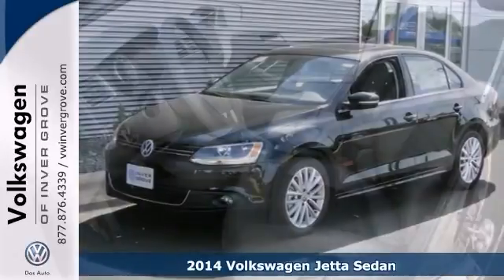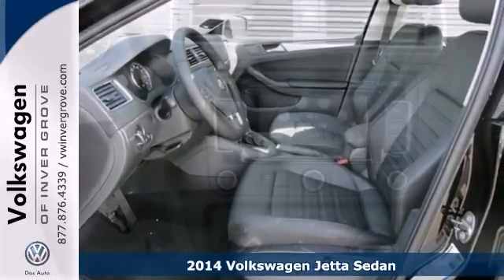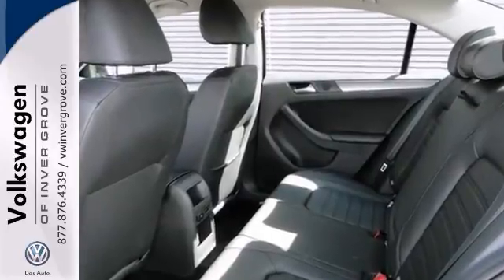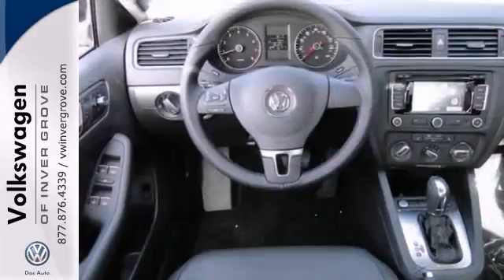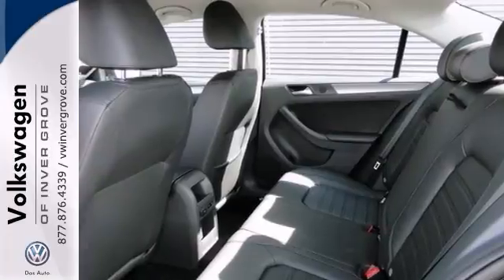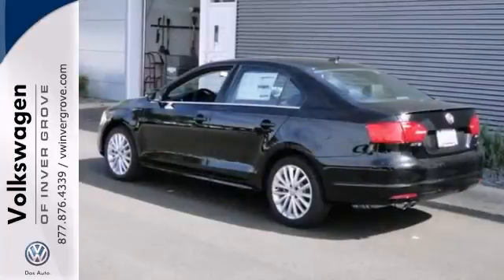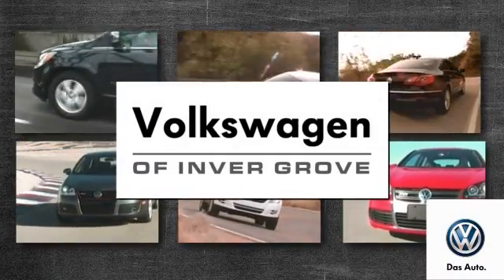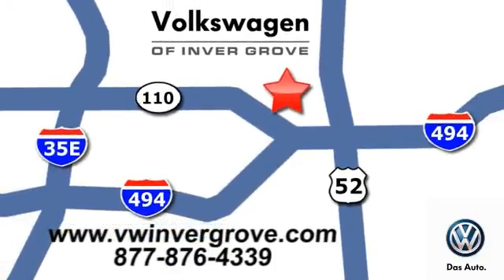2014 Volkswagen Jetta Sedan St-Paul MN Minneapolis, MN #69773 - SOLD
Year: 2014
Make: Volkswagen
Model: Jetta Sedan
Trim: 4dr Auto SEL
Engine: 1.8 L 4 Cyl. Cyl.
Transmission: Automatic
Color: Black Uni
Stock #: 69773

Address:
1325 50th Street East